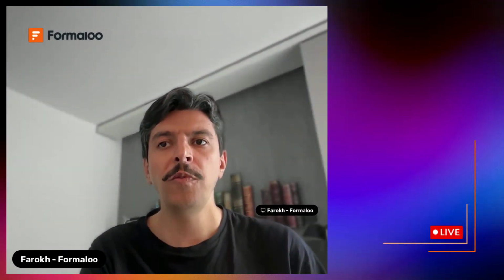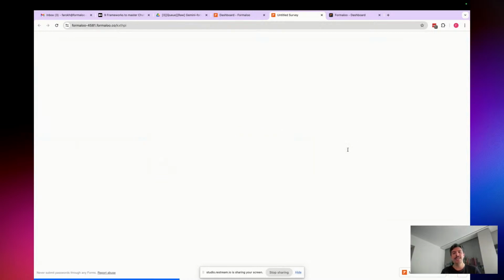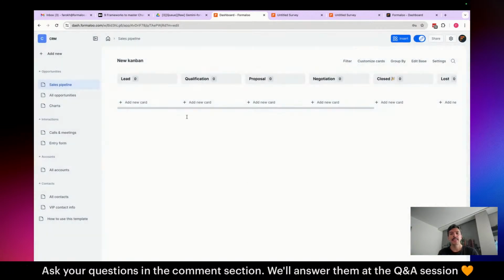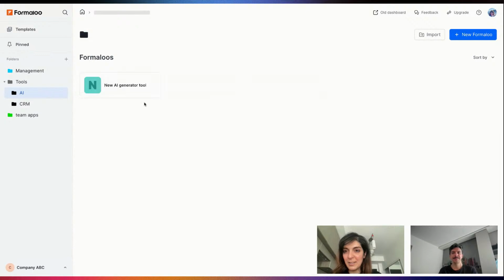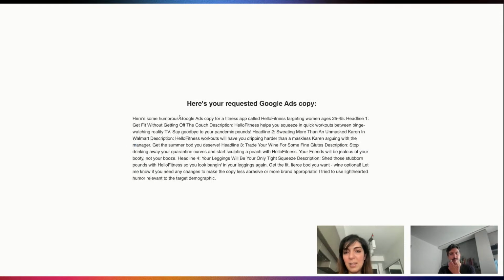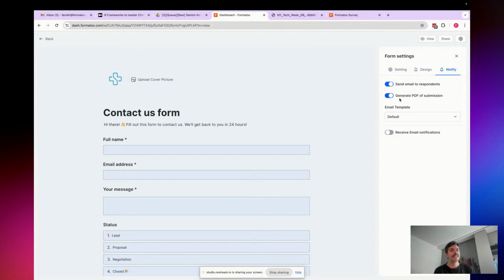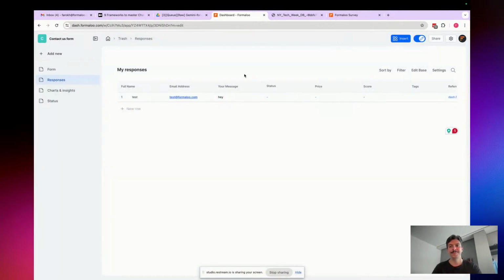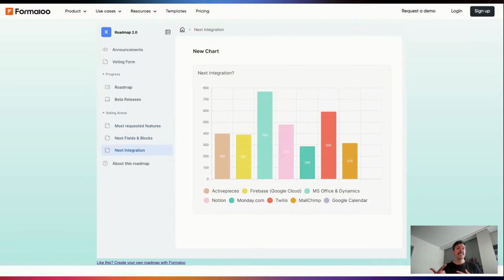AMA about Formaloo 3.0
Join us for an AMA session to deep dive into Formaloo 3.0!

Be among the first to learn about the exciting new features and functionalities of Formaloo 3.0. Ask your questions and gain insights into how Formaloo 3.0 can help you streamline your form creation and data collection processes.

📍 Don't miss this opportunity to learn everything you need to know about Formaloo 3.0 and get your questions answered directly by the experts!